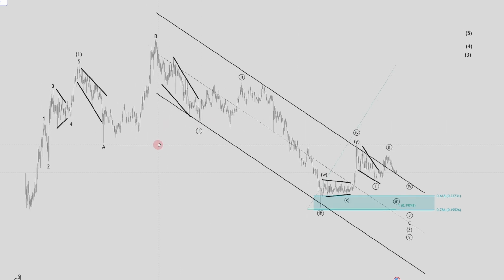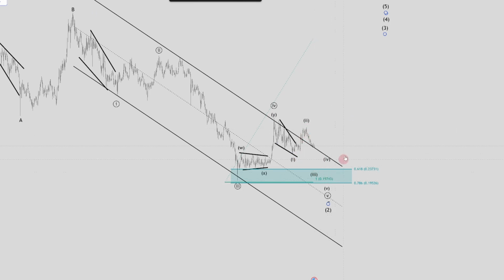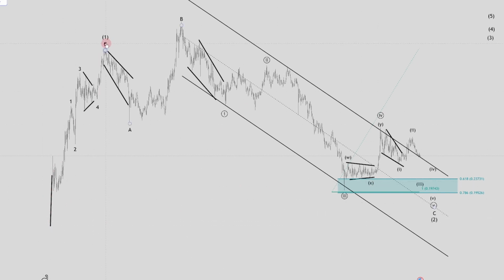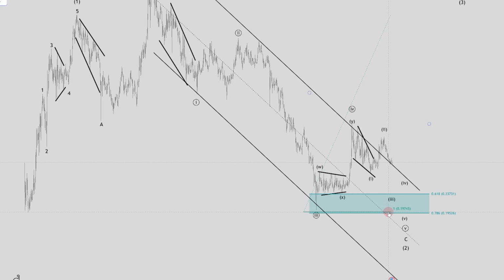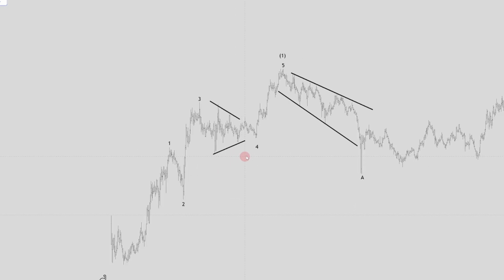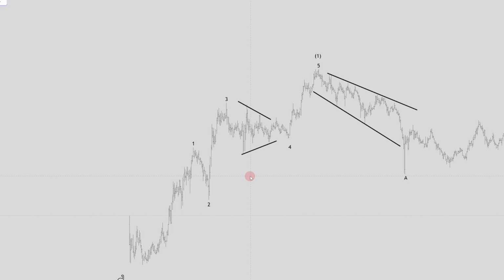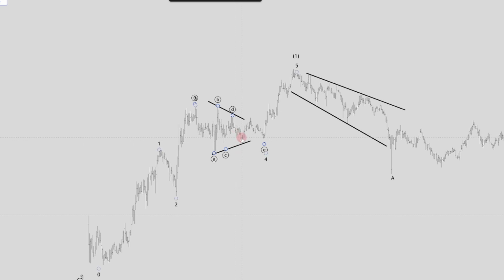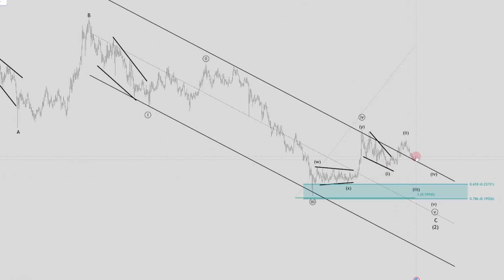ONDO Elliott Wave Analysis - Correction Ending? Needs Confirmation!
Is ONDO (Ondo Finance) finishing its corrective structure in Elliott Wave? In this analysis we break down the current wave count and what price action needs to confirm the end of the correction vs further downside.